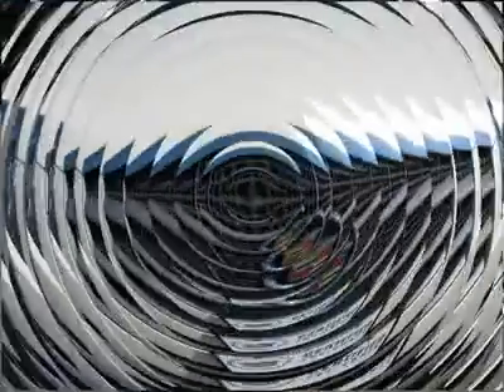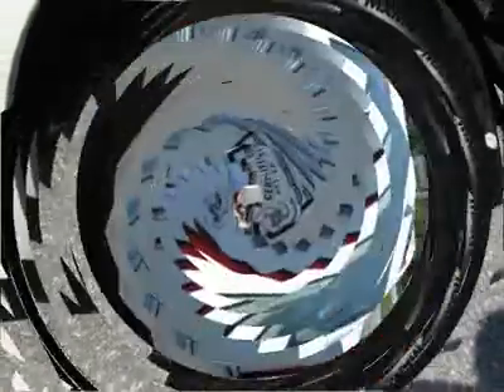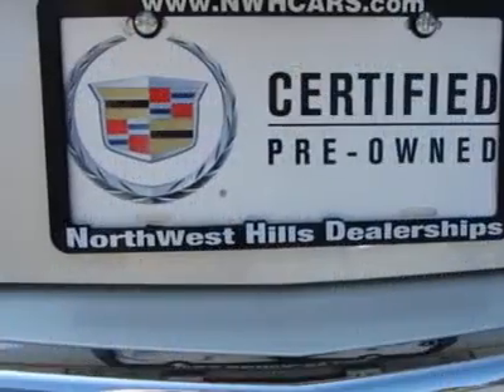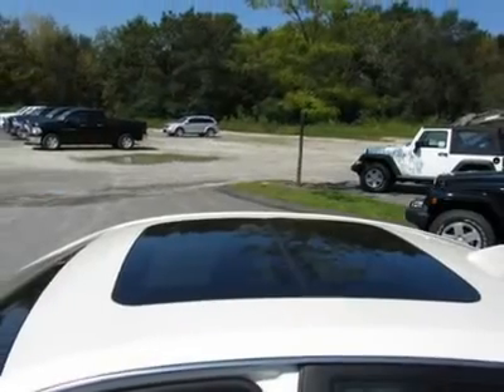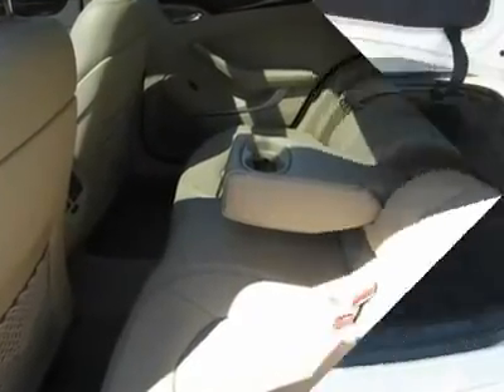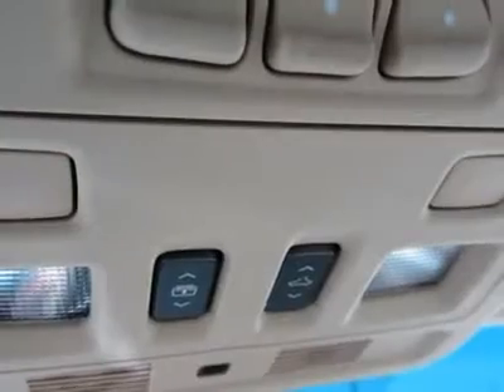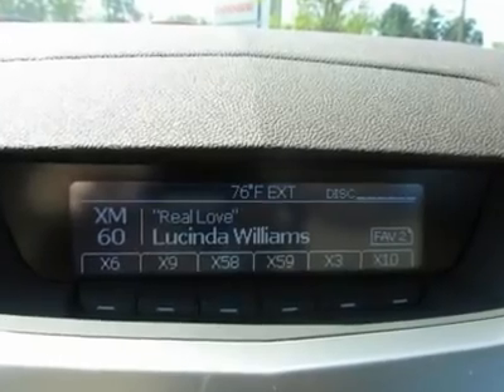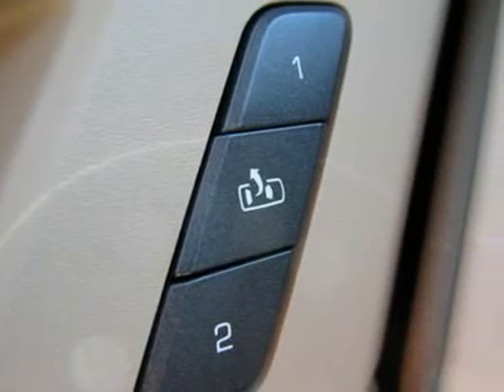2010 CADILLAC CTS SEDAN Torrington, CT 9704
2010 CADILLAC CTS SEDAN Torrington, CT
Stock #9704

Northwest Hills Chevrolet Buick GMC Cadillac
2065 E Main St

AWD and Power UltraView Double-Sized Sunroof. Try THIS on for size! Come to the experts! There isn't a cleaner 2010 Cadillac CTS than this one-owner creampuff. You, out enjoying this wonderful CTS, would be so much better than it sitting here proving nothing on our lot. It's ready, each time and every time. Come let it show you! New Car Test Drive said its ...dynamics, handling and isolation are all very, very good. The level of luxury and the quality of build, fit and finish is very high, and the pure, edgy style of this car is breathtaking...  J.D. Power and Associates gave the 2010 CTS 4 out of 5 Power Circles for Overall Performance and Design. Everyone in the area knows we have fair prices.